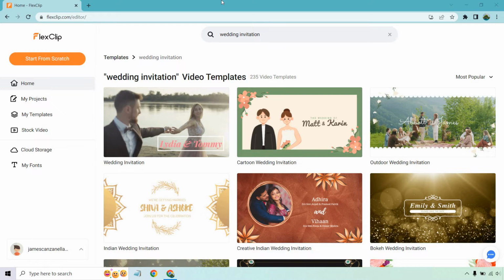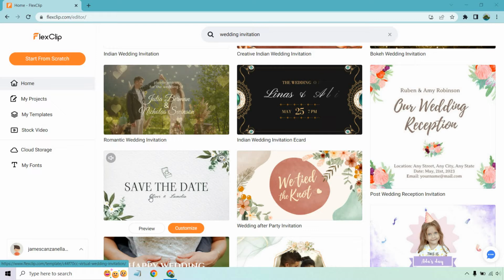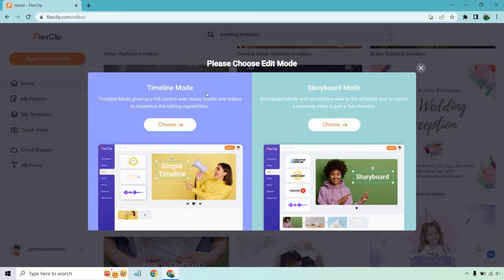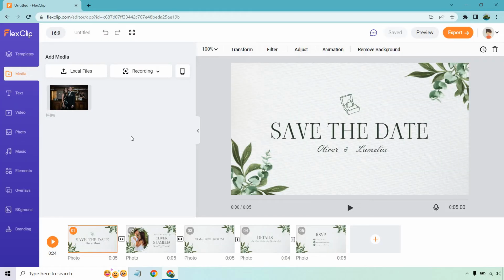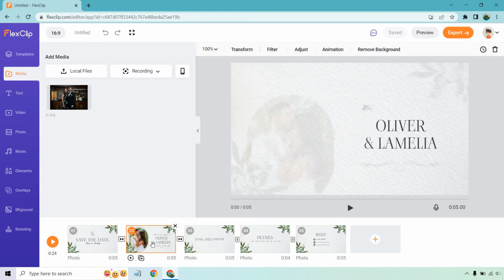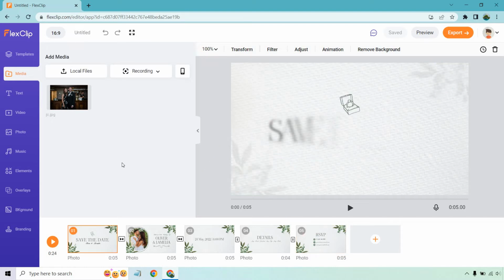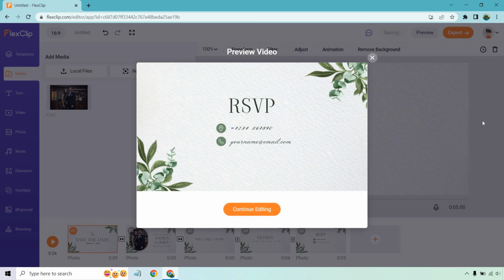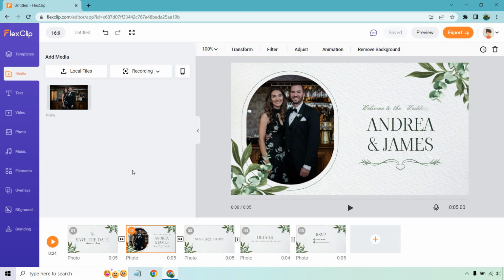FlexClip Wedding Invitation (Virtual Wedding Invitation Video Creation)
FlexClip Wedding Invitation

This video is all about the FlexClip wedding invitation feature. If you've got a big day planned and coming up, this will save you a ton of time. Not only when it comes to creating the invitation, but you also won't have to mail all of them out. Check out the video to see how it works.